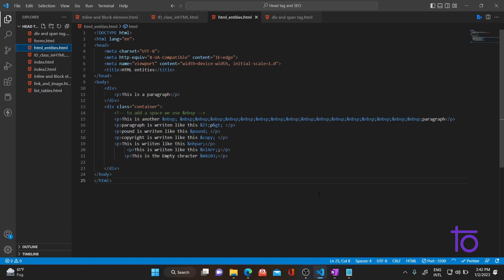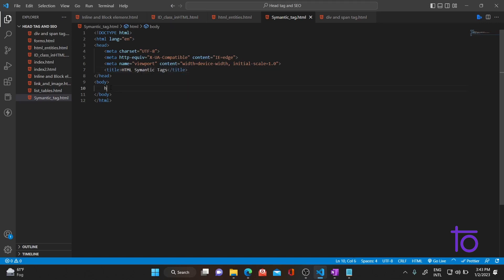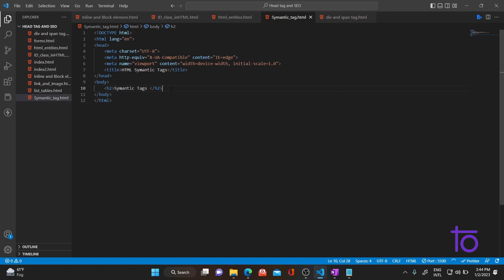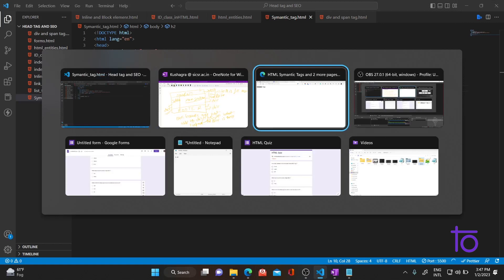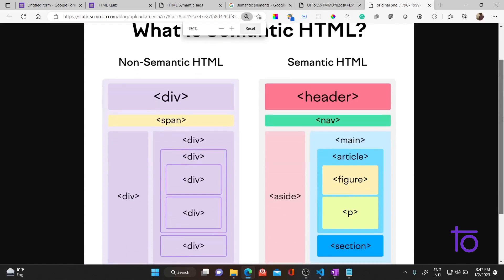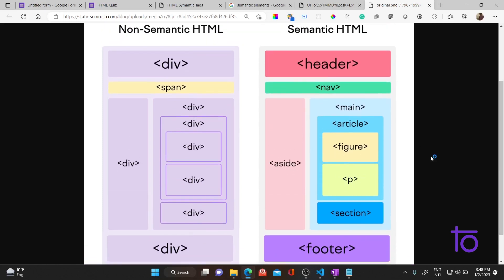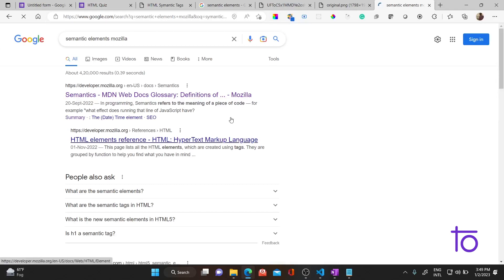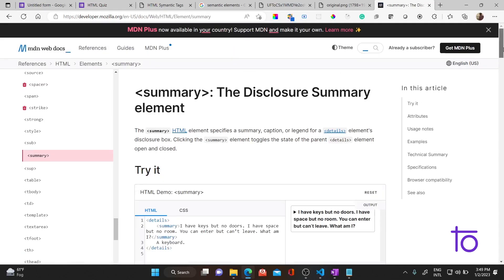#12. HTML Semantics in 10 mins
Hello viewers,

In this video, we will learn and understand "Semantics in HTML."

Happy Learning,
Team  @DevTownIndia